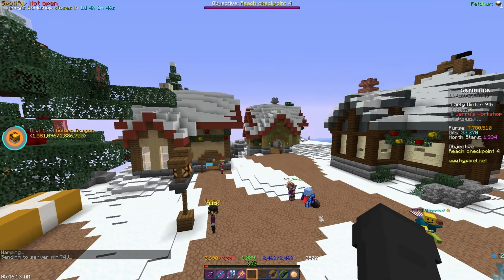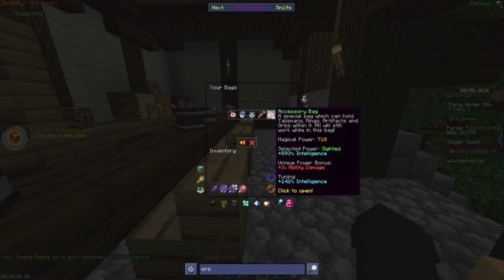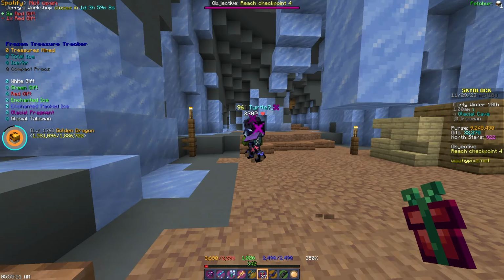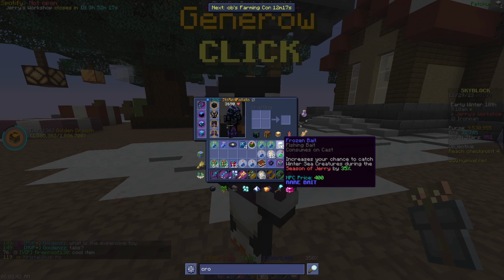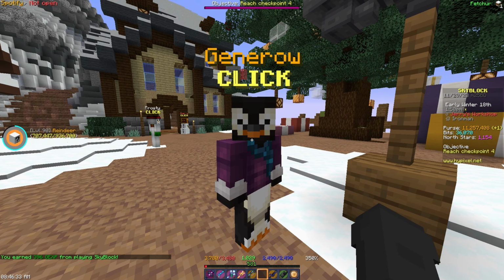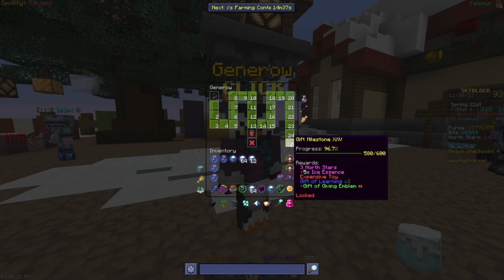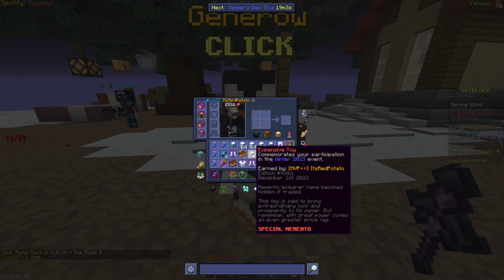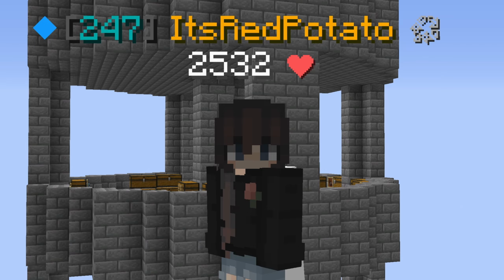[IRONMAN] I CAN FINALLY PURCHASE IT! (Hypixel Skyblock) Ep.137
Welcome back to the Ironman Profile grind here on the Hypixel Skyblock Server. Today we take on the Jerry's Workshop and complete the brand new Winter Event. Hope you enjoy:)!